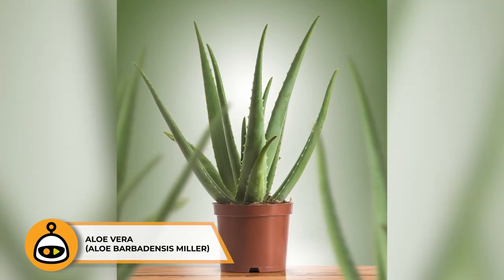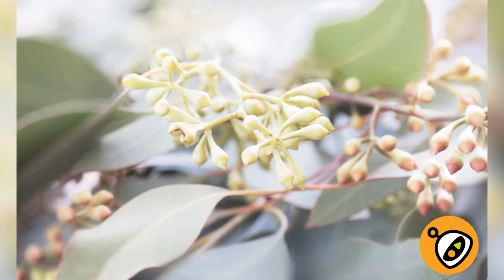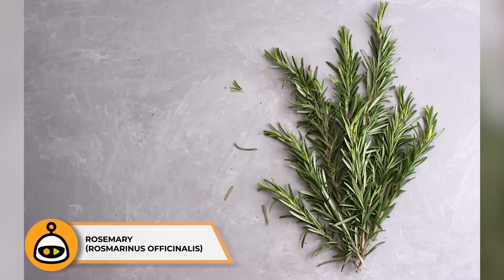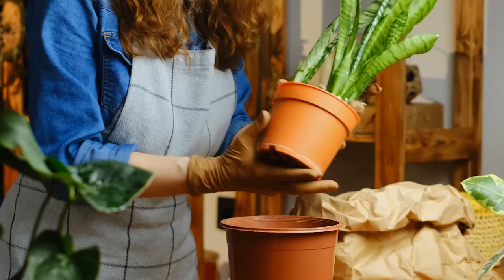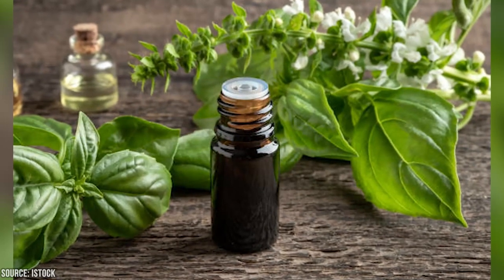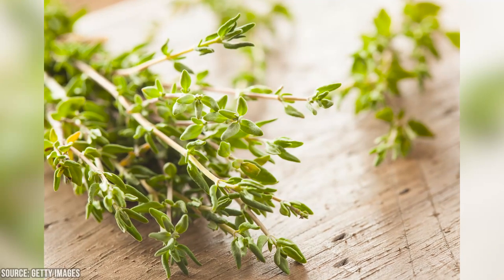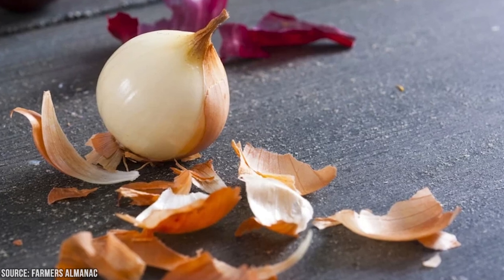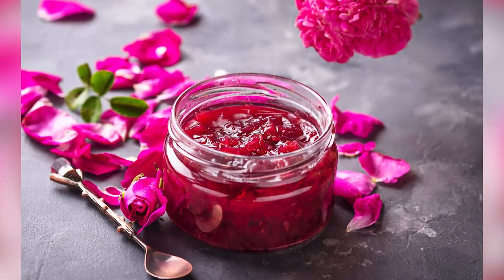Doctors Say This House Plant Can Save Your Life in Emergencies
Indoor plants with medicinal uses have gained considerable attention and popularity in recent years as people seek natural remedies to enhance their well-being while creating vibrant and calming indoor environments. These remarkable plants not only serve as aesthetically pleasing additions to our homes but also offer a range of health benefits rooted in traditional herbal medicine and modern scientific research.

00:00 - Intro
00:21 - Aloe Vera (Aloe barbadensis miller)
00:52 - Lavender (Lavandula spp.)
01:20 - Eucalyptus (Eucalyptus spp.)
01:57 - Peppermint (Mentha × piperita)
02:28 - Rosemary (Rosmarinus officinalis)
02:58 - Chamomile (Matricaria chamomilla)
03:30 - Snake Plant (Sansevieria trifasciata)
03:52 - Basil (Ocimum basilicum)
04:27 - Lemon Balm (Melissa officinalis)
05:03 - Thyme (Thymus vulgaris)
05:52 - Onion Skins
06:58 - Rose Petals
08:00 - Outro

Become a Facts Verse member and get access to all videos that contain mature content. Use the link below to get access to even more videos, ad-free.

Aloe Vera, one of the most well-known indoor medicinal plants, is celebrated for its soothing and healing properties. The gel inside its fleshy leaves is a go-to remedy for treating minor burns, cuts, and skin irritations. Its anti-inflammatory effects help reduce redness and inflammation while promoting wound healing.

Lavender, another indoor favorite, releases a calming fragrance renowned for its ability to reduce stress and anxiety. Lavender essential oil is used in aromatherapy to induce relaxation and improve sleep quality. Its versatility extends to alleviating headaches and tension, creating a tranquil atmosphere within our living spaces.

Eucalyptus, with its aromatic leaves, offers relief from respiratory issues. Eucalyptus oil, extracted from its leaves, can be inhaled in steam or diffused to ease congestion and coughs. Its antimicrobial properties also make it a natural disinfectant.

Chamomile, often consumed as herbal tea, provides relaxation and alleviates stress and insomnia. This soothing herb can also help with indigestion and skin irritations when used topically.
Indoor plants such as Snake Plant and Peace Lily contribute to better indoor air quality by purifying the air, removing toxins, and increasing humidity, indirectly benefiting our respiratory health.
Incorporating Basil into your indoor garden not only adds flavor to your culinary creations but also offers potential anti-inflammatory and antimicrobial properties beneficial for digestion and overall health.

These indoor plants serve as natural remedies, promoting relaxation, stress reduction, and respiratory well-being. While they provide numerous advantages, it's essential to consult with healthcare professionals when seeking plant-based treatments for specific health concerns. Nevertheless, cultivating these indoor plants with medicinal uses can create a healthier and more harmonious living environment, offering a holistic approach to wellness within the comforts of our homes.